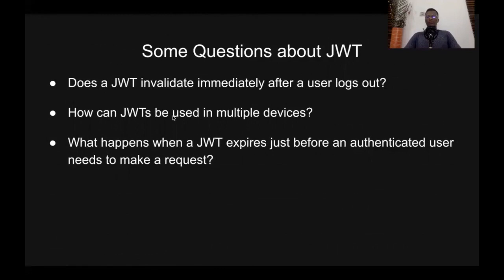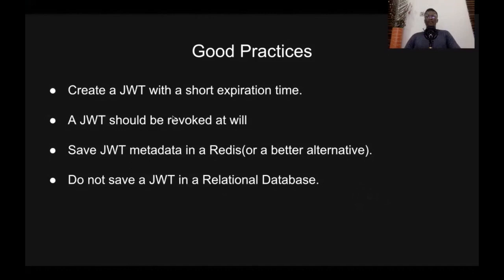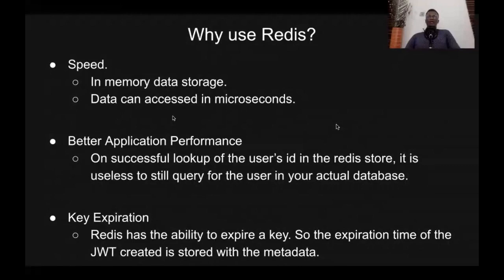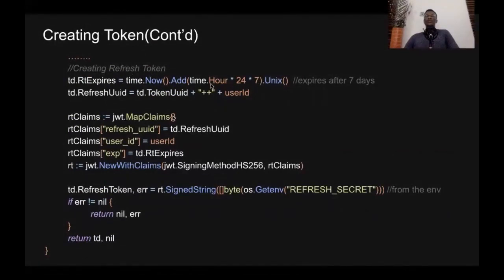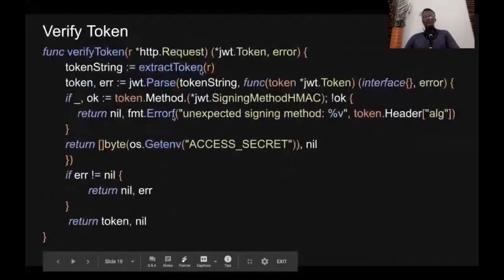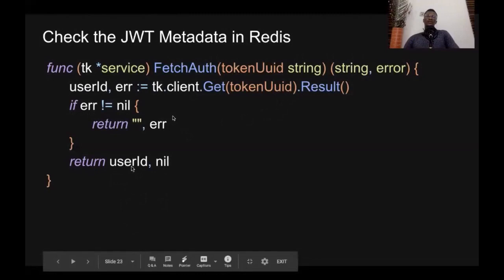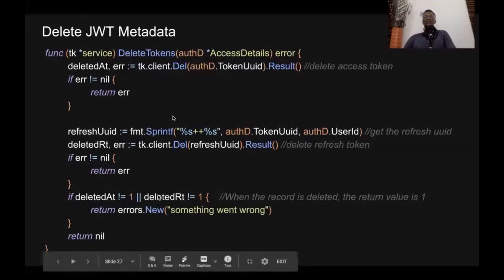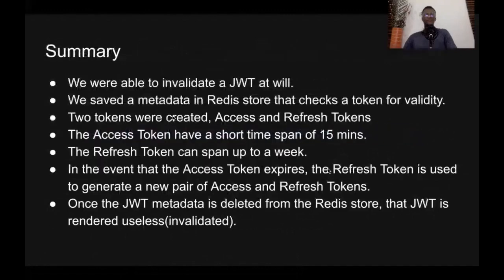GopherCon Europe 2020: Victor Steven - Applying Proper Security Practices With JWT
About the talk:
Applying best practices when building your authentication system with JWT, can help minimize or totally eliminate any damage that may occur in the event that your application is compromised. Implementing JWT with proper security practices helps avoid major loopholes that may be harmful to your application.

Using JWT for application authentication systems have proven to be very efficient and help save resources. One of the reasons for the popularity of JWT today is the straightforwardness towards its implementation. Many things come for free while implementing authentication with JWT, one of which is the signing algorithm used.

About the speaker:
Victor Steven (@stevensunflash) is a Software Engineer from Lagos, Nigeria, for the last 6 years. He currently works with Go, Javascript and PHP.